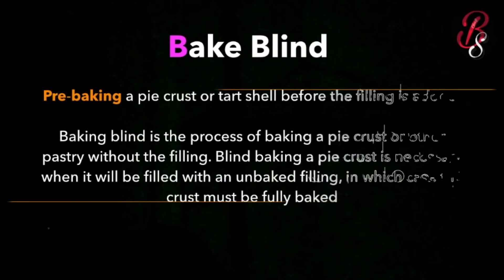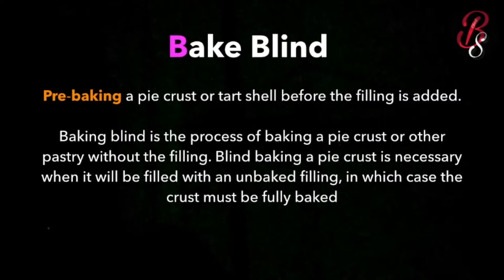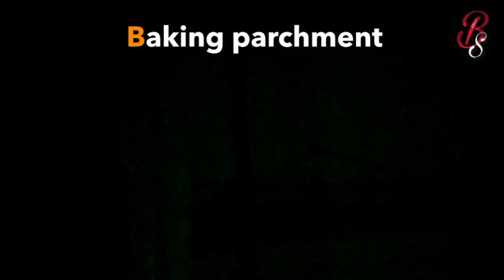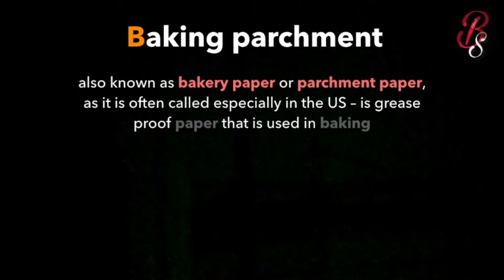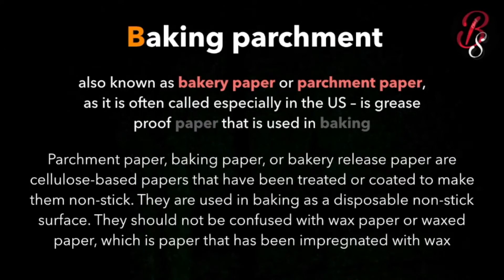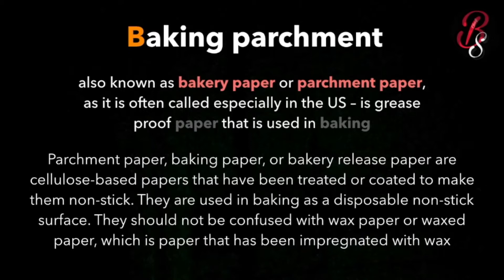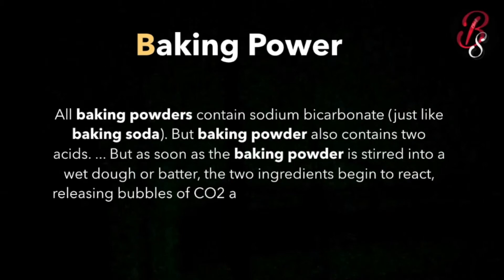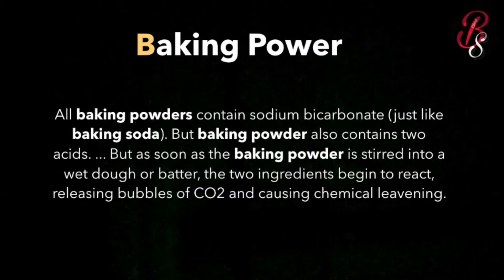FRENCH TERMS | BAKERY | Part 2| Culinary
Hi Everyone
In this video I explained all culinary important French terms

All videos what I make is to share knowledge and to help the Hoteliers and also, who all want to become a Chef.

I am always there to support you my friends ❤️